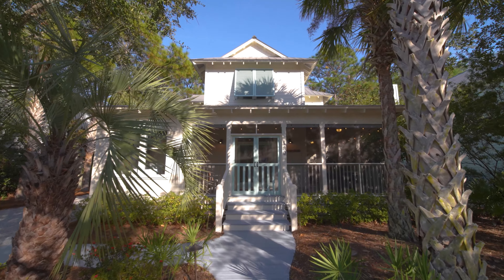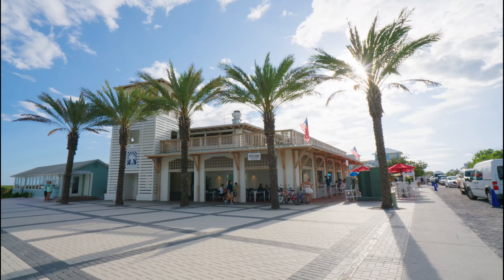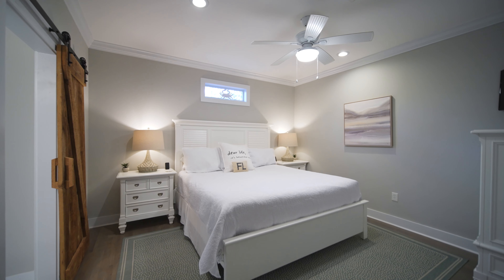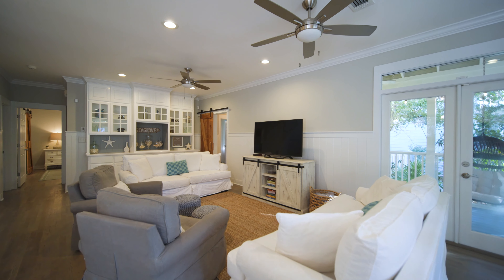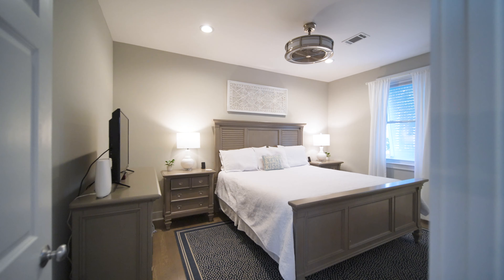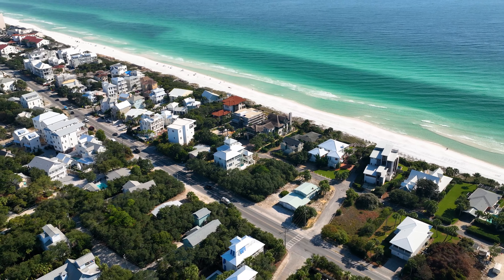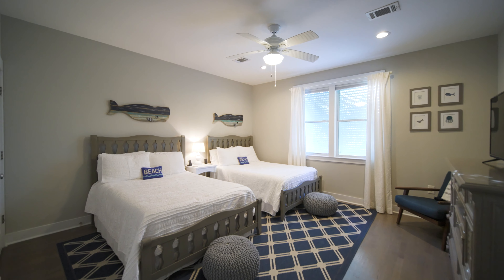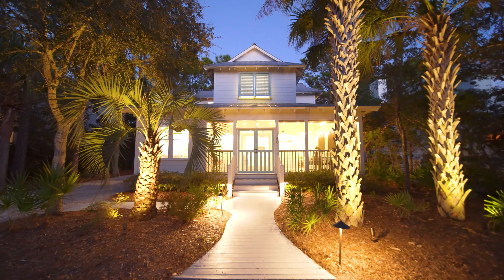180 Cullman Ave, The Grove by the Sea.